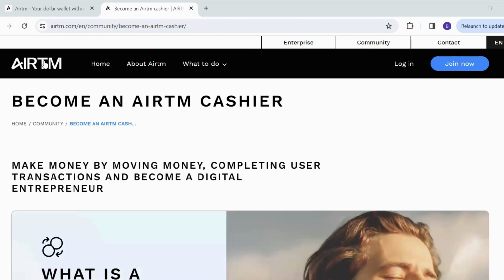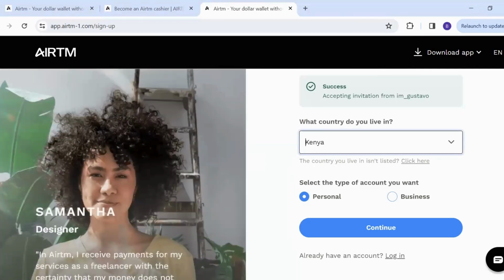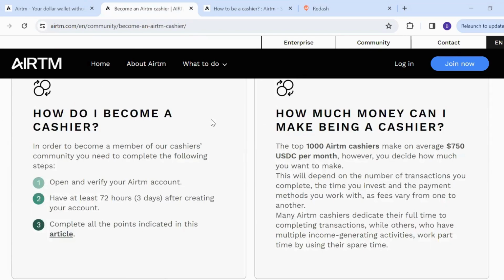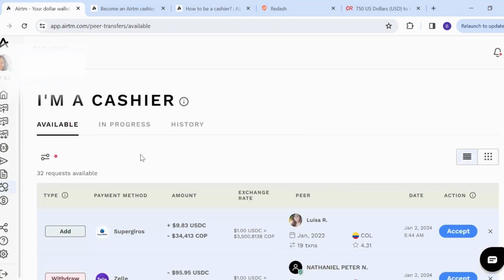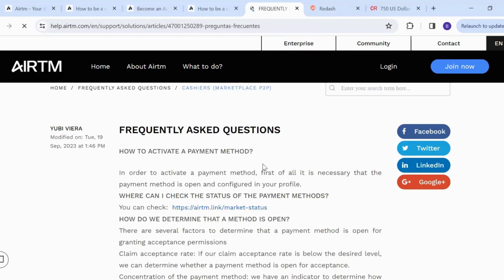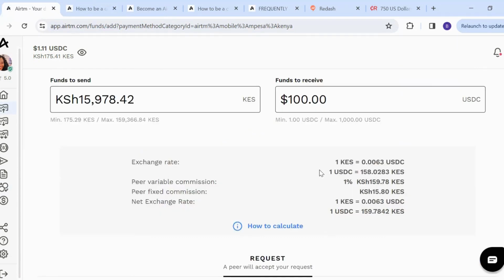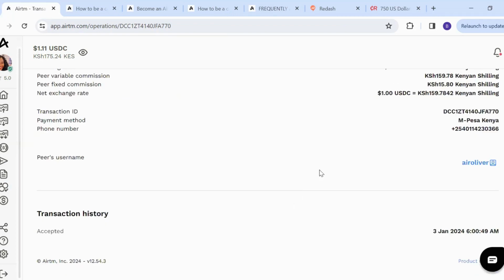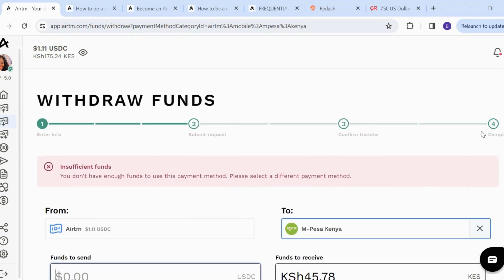How To Add & Withdraw Funds Acting as a Cashier and Benefits of Being One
Airtm offers the ease of moving money whenever you need it, no matter where you are, through national and international banks, e-wallets, and more.
In this video, I show you how to add and withdraw funds to your Airtm Wallet.

Cashiers are Airtm users who make money by completing transactions for other users.

Users who want to buy or sell their USDC can do so through our cashier network by making a “Withdraw” or “Add” request within Airtm.